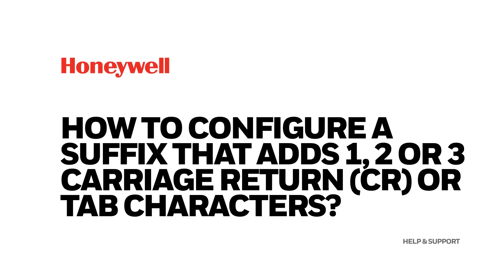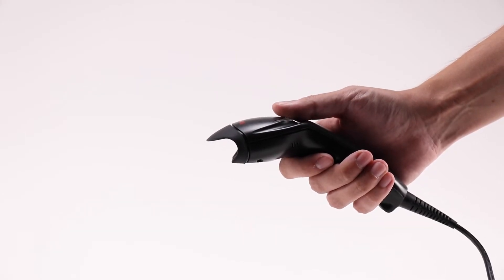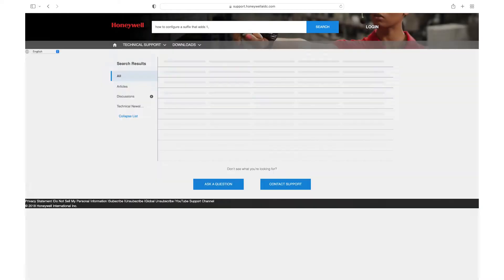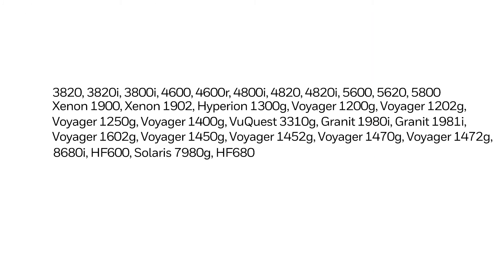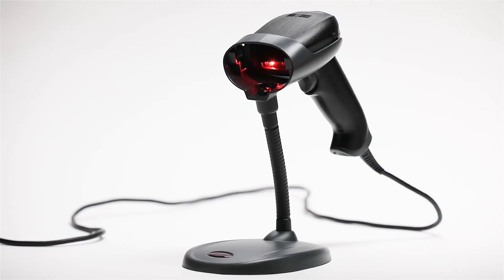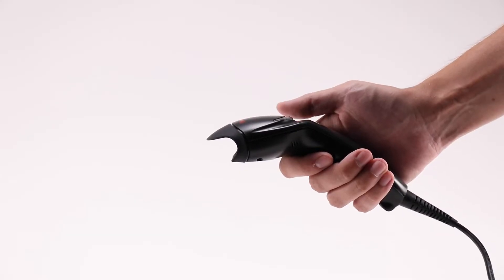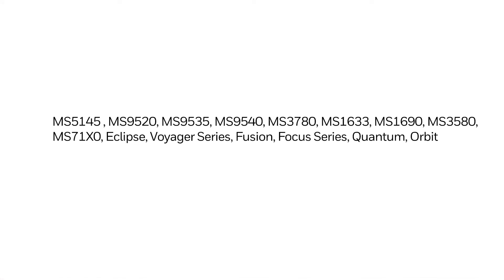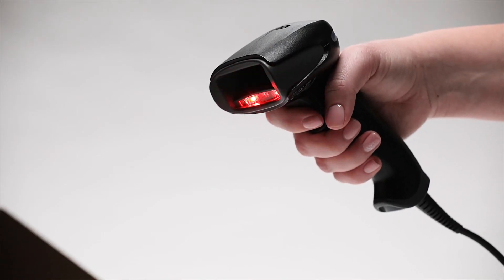How to configure a suffix that adds 1, 2 or 3 Carriage Return (CR) or TAB characters?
Comment configurer un suffixe qui ajoute 1, 2 ou 3 caractères Retour Chariot (CR) ou TAB ? |
¿Cómo configurar un sufijo que agregue 1, 2 o 3 caracteres de retorno de carro (CR) o TAB? |
Wie konfiguriere ich ein Suffix, das 1, 2 oder 3 Carriage Return (CR) oder TAB-Zeichen hinzufügt? |
Come configurare un suffisso che aggiunge 1, 2 o 3 caratteri di ritorno a capo (CR) o TAB? |
1, 2 veya 3 Satır Başı (CR) veya TAB karakteri ekleyen bir sonek nasıl yapılandırılır? |
如何配置添加 1、2 或 3 个回车 (CR) 或 TAB 字符的后缀？ |
Como configurar um sufixo que adiciona 1, 2 ou 3 caracteres de retorno de carro (CR) ou TAB?